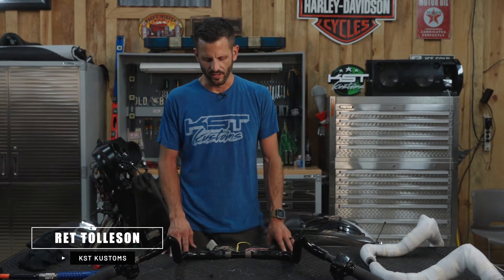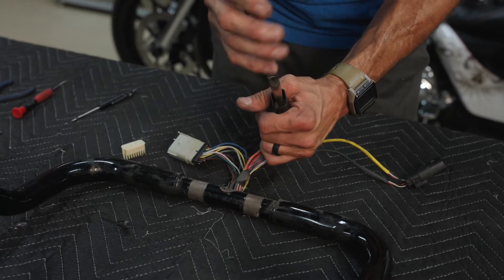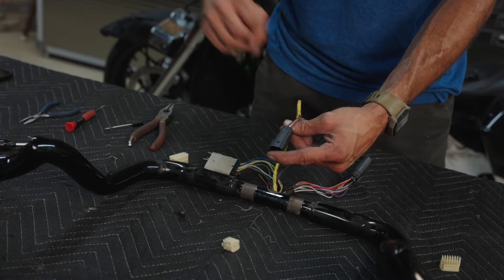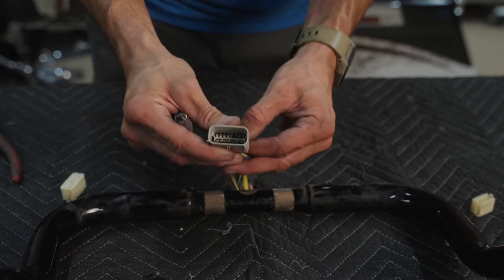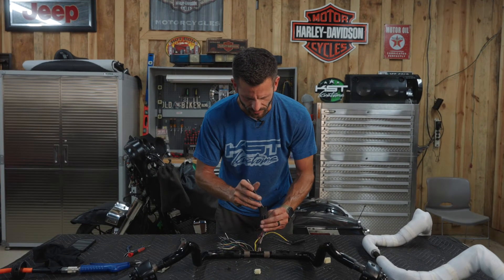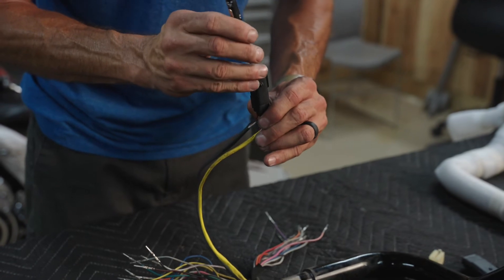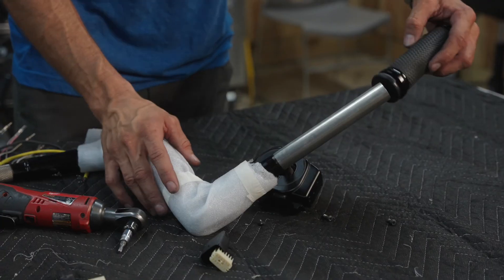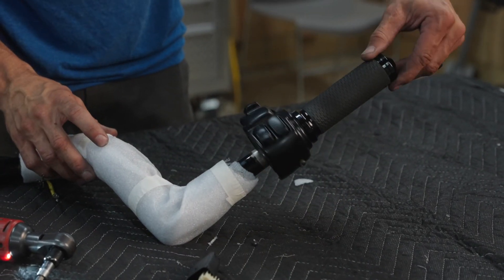Internal Wiring for 2008-2013 Harley Davidson Handlebars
Detailed video walking you through how we internal wire our handlebars for these models. This video is applicable for all 08-13 model Harley Davidson Motorcycles